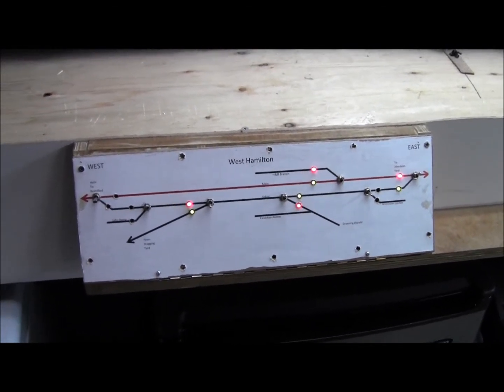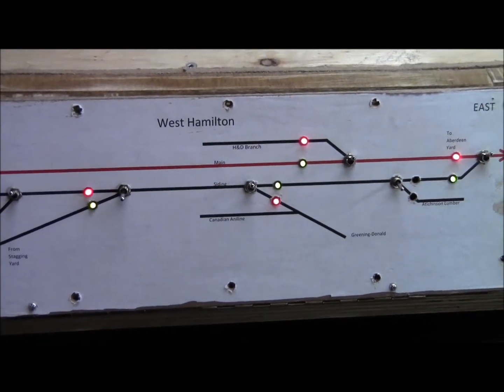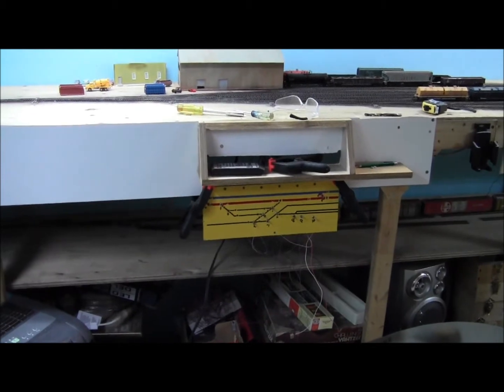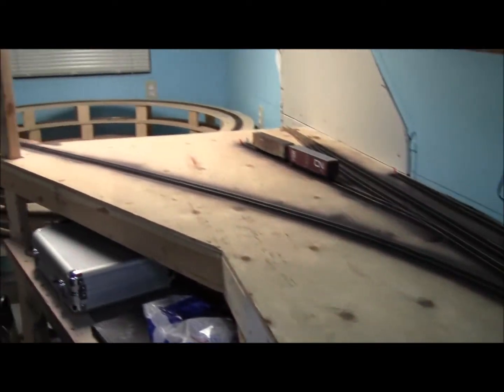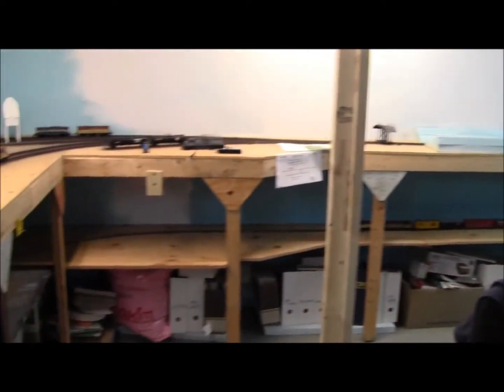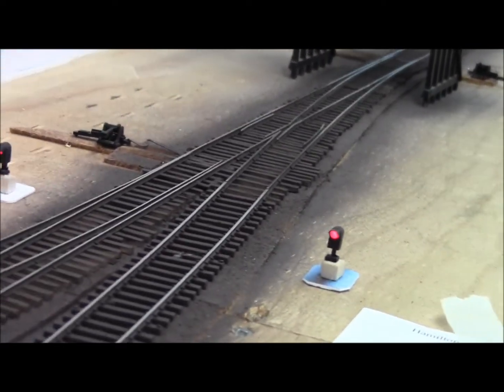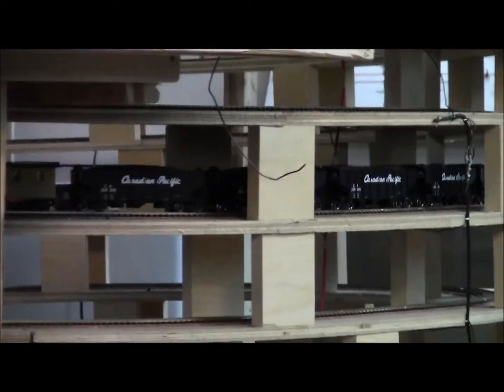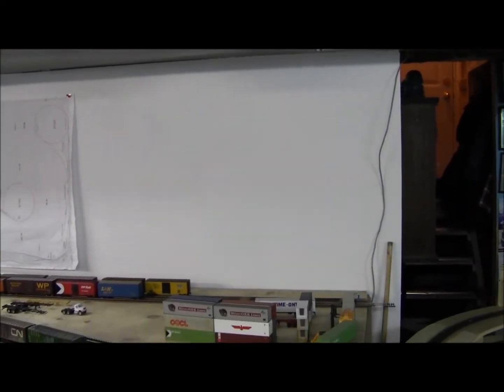layout update novmeber 2013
trains running on the first level and the stagging yard.